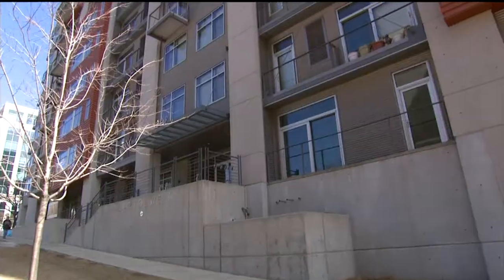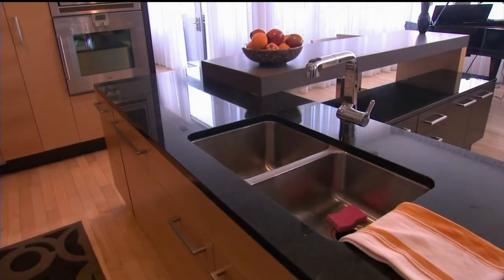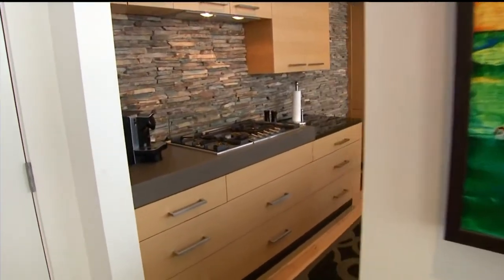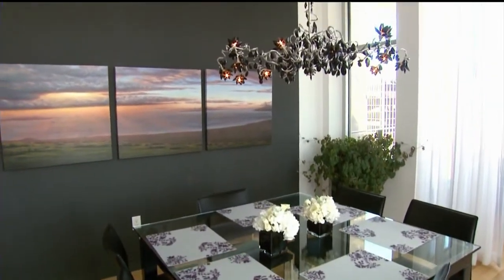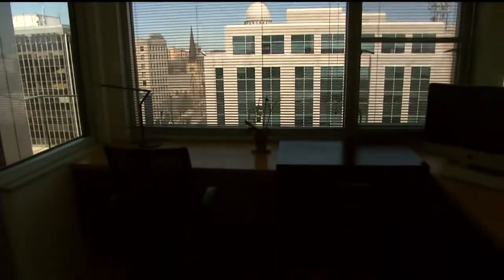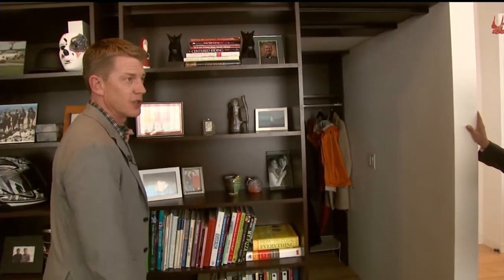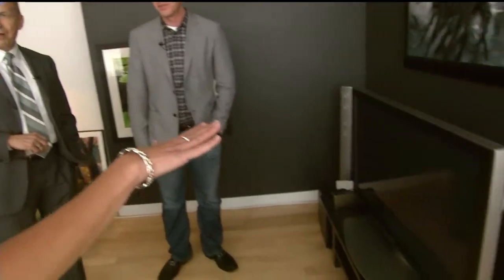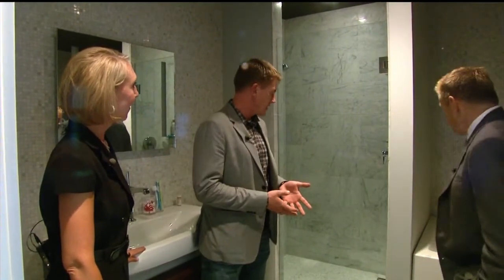A look inside a Capital West condo on Madison Modern Home